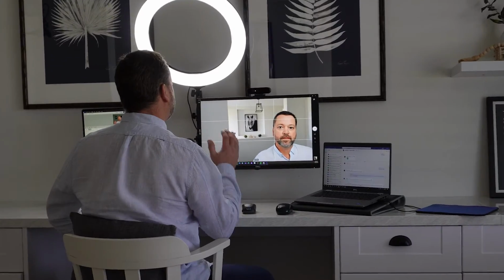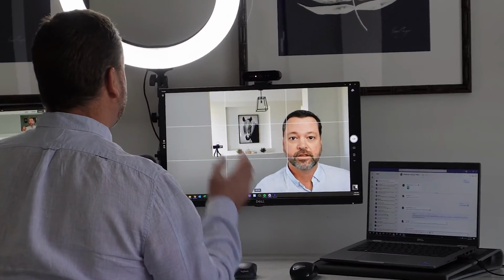No Trust ... No Nothing Part 2 Ep.26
We can build trust with students in a strategic way to compensate for the fact that we are not face to face with them in a classroom.

Today we start to unpack the 'Tribe' domain of the TERA model in PART 2.